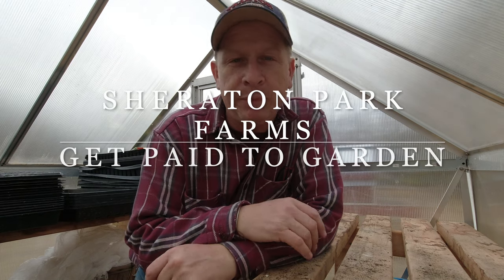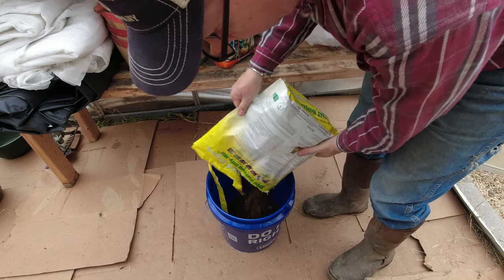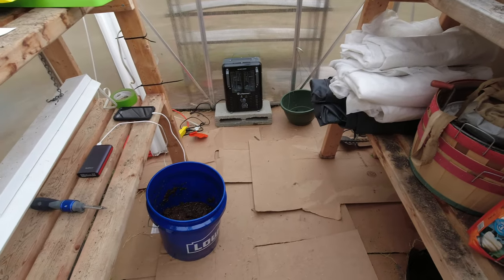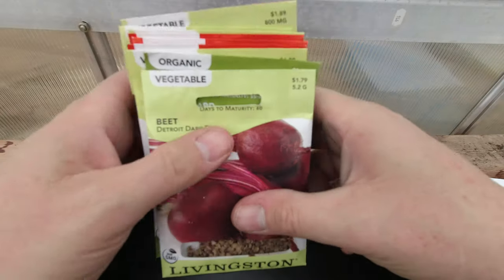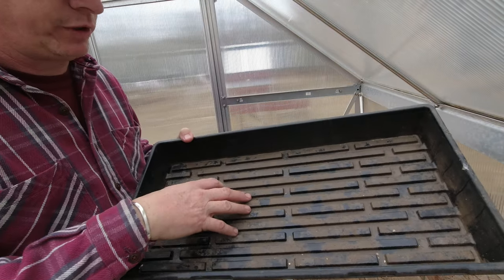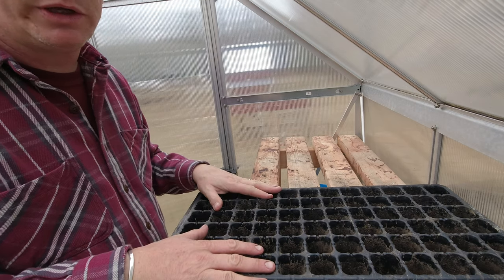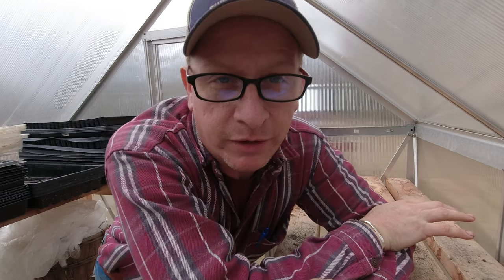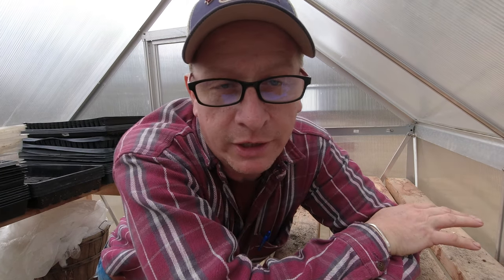Make Money Gardening - Starting Seeds In The Greenhouse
Would you like to make money gardening?  How about having someone else pay for you to have lots of plants in a wide variety?

Today we are going to talk about starting seeds in the greenhouse.  Show the equipment and supplies we use to get our seeds off on the right foot and talk about how you can make money by starting seeds and offering a wide variety of plants to your farm customers.

72 Cell Seed Tray

128 Cell Seed Tray